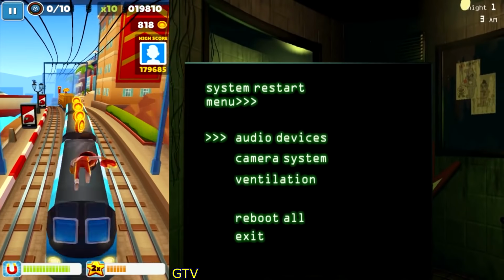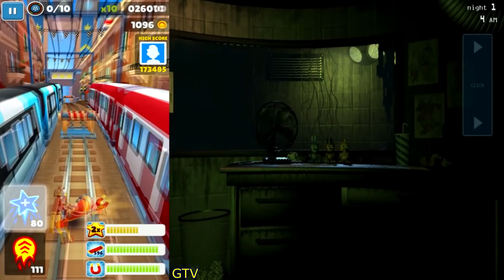Subway Surfers vs Five Nights at Freddy's 3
Help Jake, Tricky & Fresh escape from the grumpy Inspector and his dog.

Thirty years after Freddy Fazbear's Pizza closed it's doors, the events that took place there have become nothing more than a rumor and a childhood memory, but the owners of "Fazbear's Fright: The Horror Attraction" are determined to revive the legend and make the experience as authentic as possible for patrons, going to great lengths to find anything that might have survived decades of neglect and ruin.